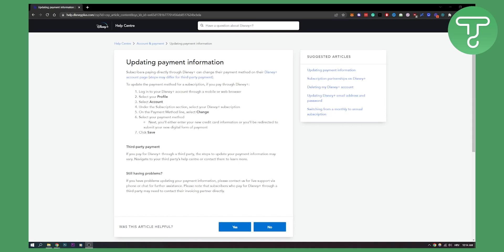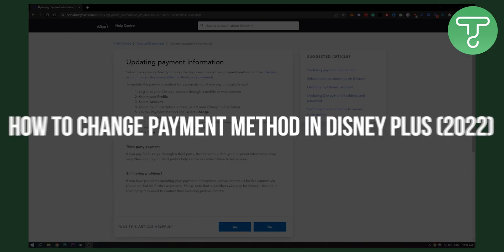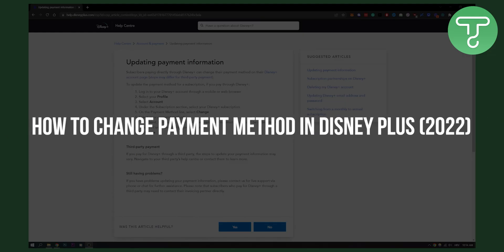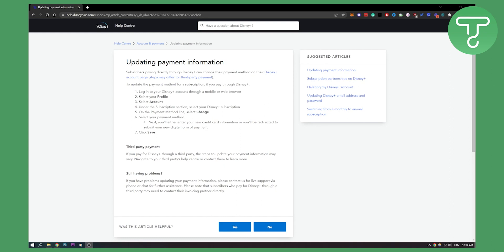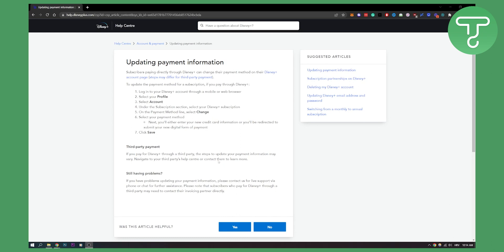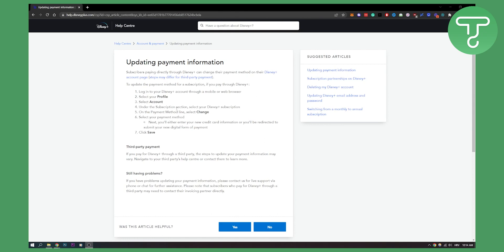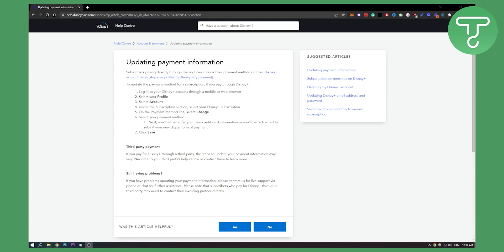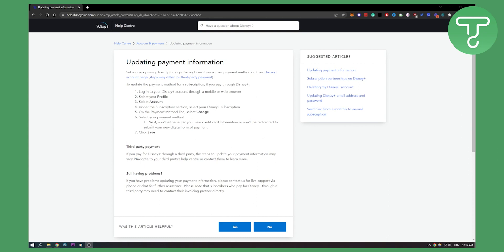How to Change Payment Method in Disney Plus (2022)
In this video, I will show you how to change payment method in Disney plus